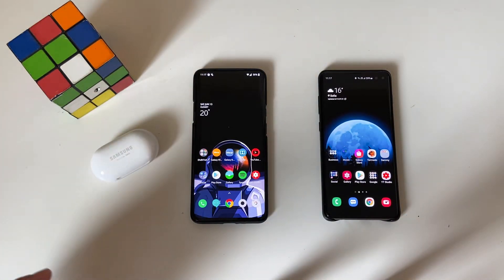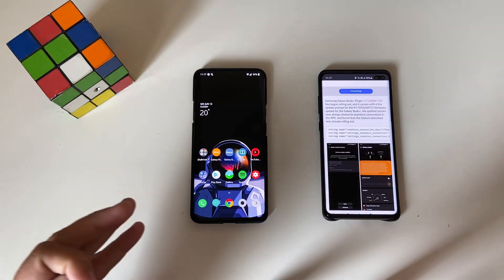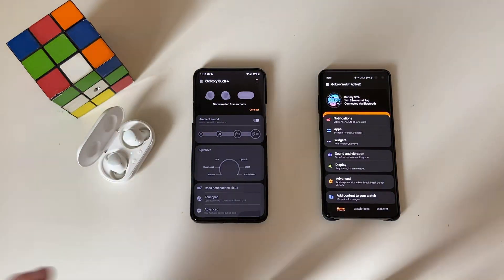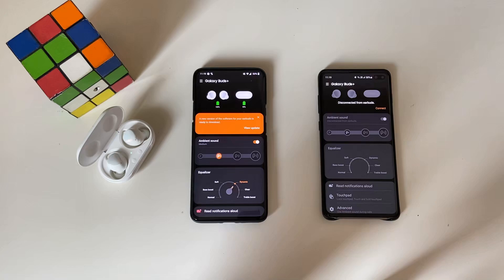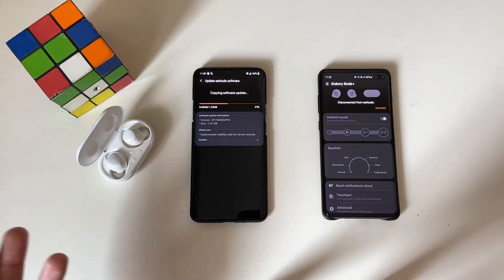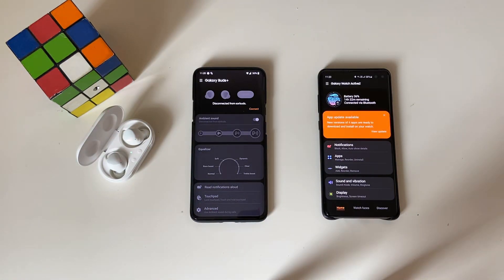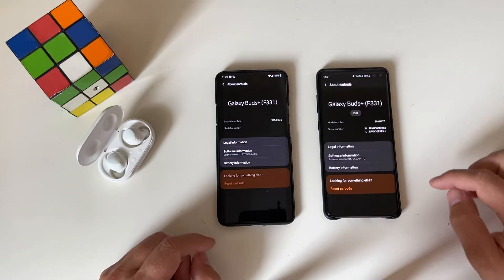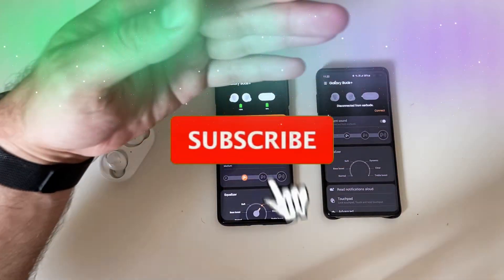🎧 Samsung Galaxy Buds+ can now easily switch between devices - test on OnePlus7 Pro and S10 Plus! 🎧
In this video today I will show you how to update the software of your Samsung Galaxy Buds+ and test the new seamless connectivity between my OnePlus 7 Pro and Samsung Galaxy S10 Plus.

Samsung Galaxy Buds+ Plugin v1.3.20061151 has begun rolling out, and it carries with it the update prompt for the R175XXU0ATF2 firmware update for the Galaxy Buds+. XDA discovered certain new strings related to seamless connections in the APK, and found that the feature described was already rolling out.